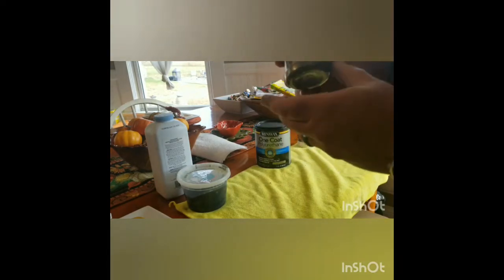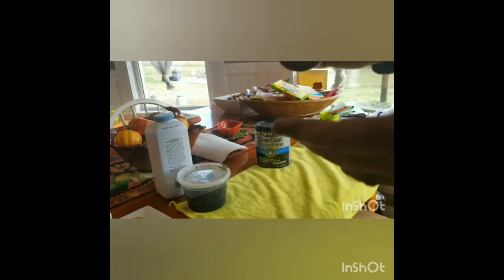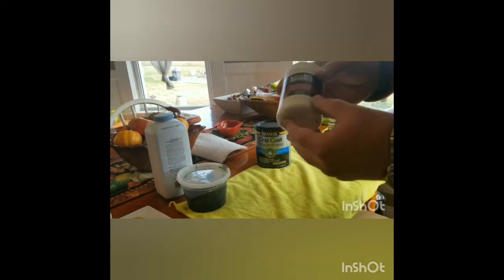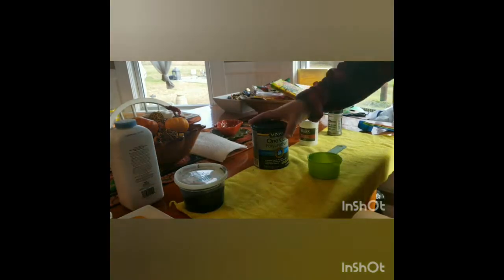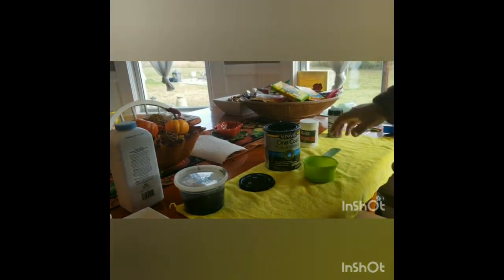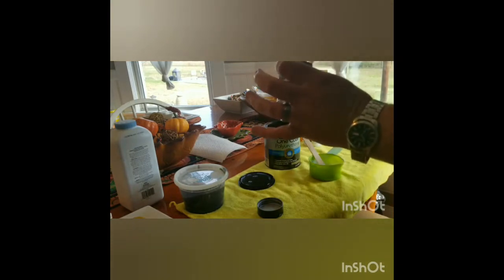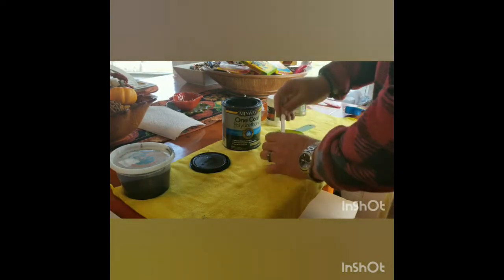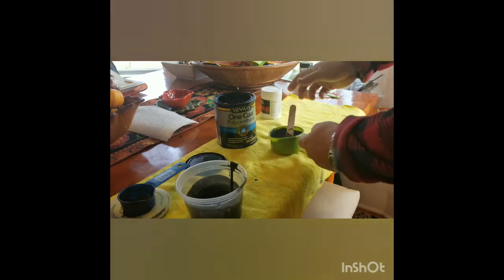FREE !!! Best DIY Black Projection Screen Paint Mix (see Description)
FREE !!! Best DIY Black Projection Screen Paint Mix

Works with long throw & standard short throw projectors

1Qt. Mix : 2 cups water based polyurethane, 2 cups black satin paint, 1/2 cup body gel, 4 tablespoons silver or white mica (cosmetic grade)